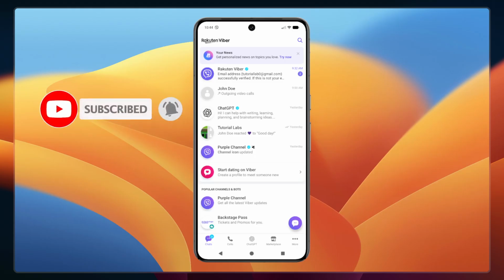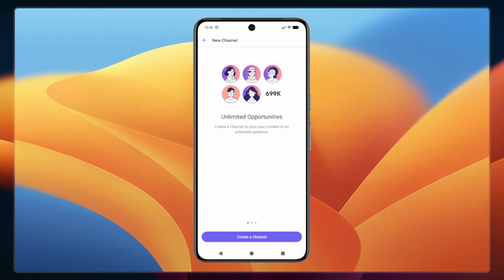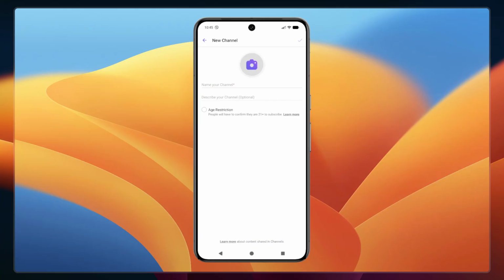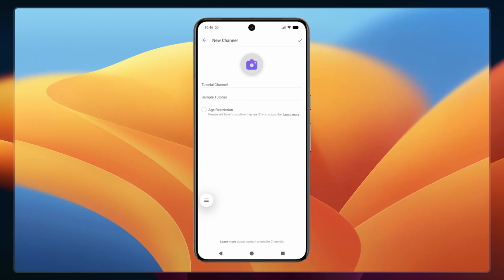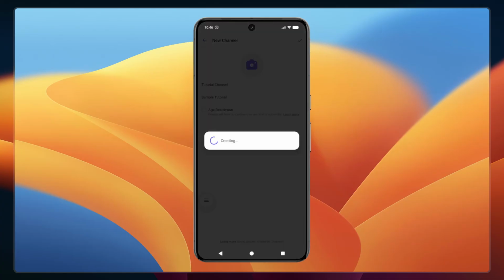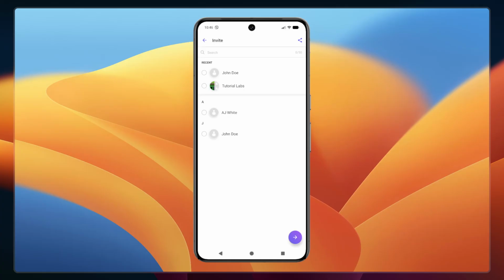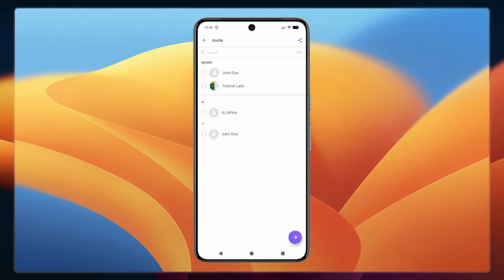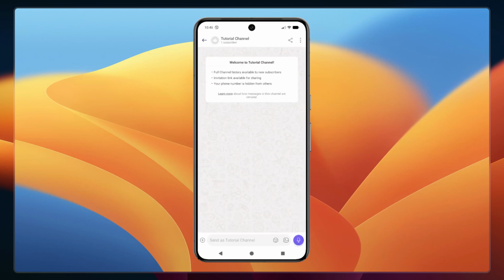How To Create A Channel On Viber (Full Guide 2026)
In this video, you'll learn how to create a channel on Viber, setup a new Viber channel guide, creating a public Viber community, launch a new channel on Viber, detailed steps to make Viber channel, add a channel to your Viber, enable Viber channel creation process, start a group channel on Viber, complete guide to Viber channels, building a Viber community channel, tutorial for making Viber channel, manage a new Viber channel